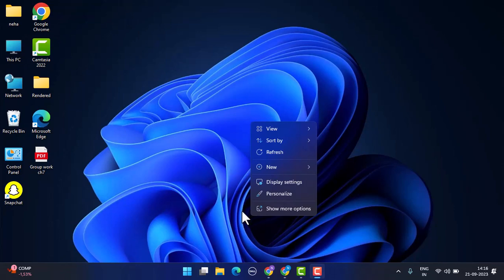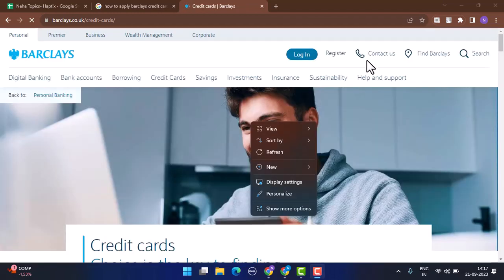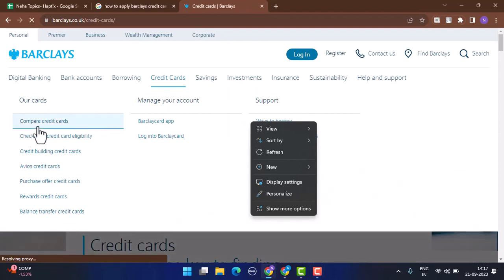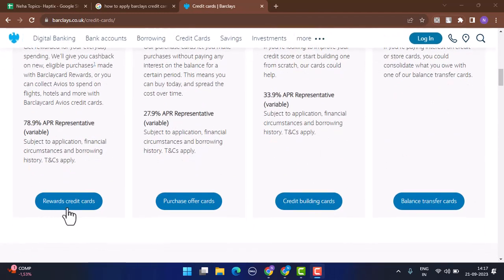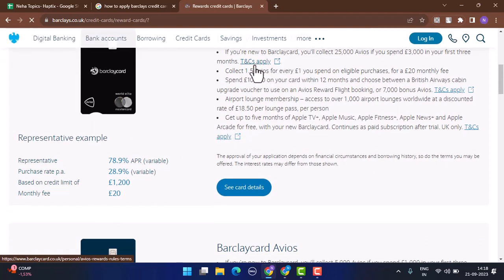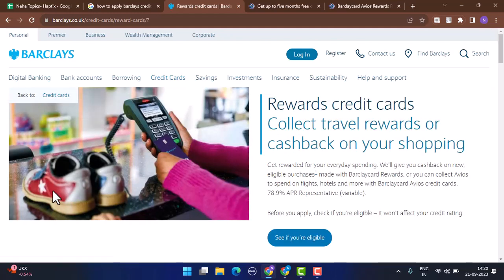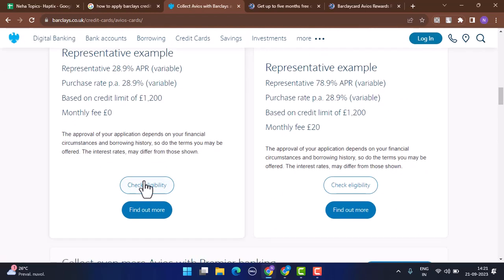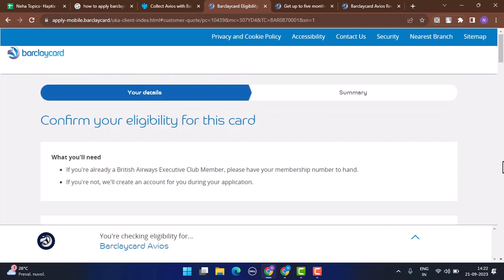How to Apply Barclays Credit Card !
This video guides you in an easy step-by-step process to apply for the creditcard of Barclays.

Chapters / Timestamps
0:00 Intro
0:15 apply card barclays
2:25 Outro